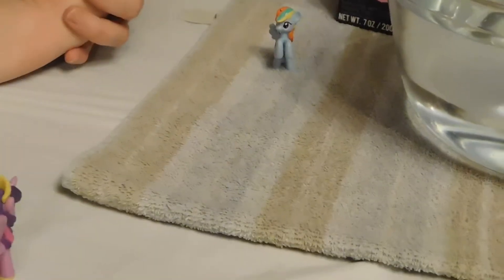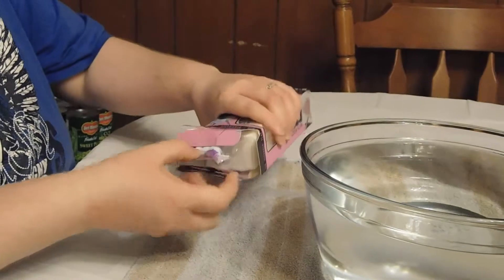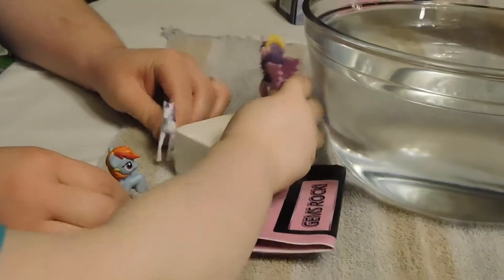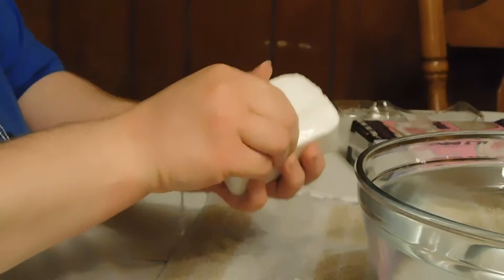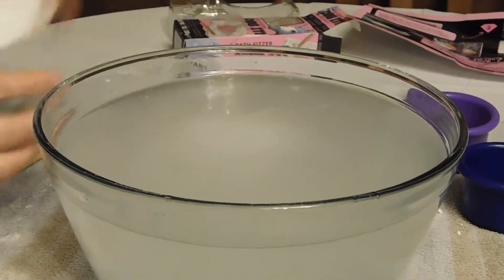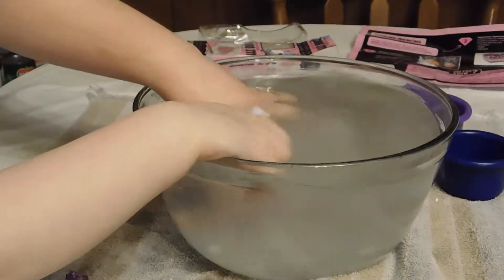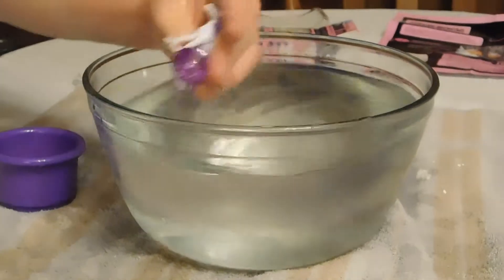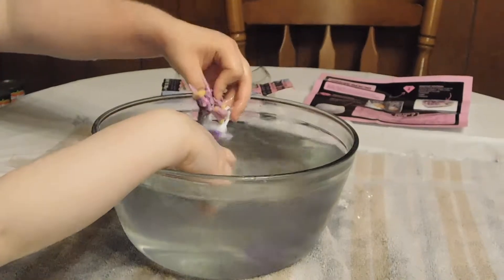Twilight and Rainbow Dash help Sparkles the Unicorn find her gem.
Twilight and Rainbow Dash help their new friend Sparkles find her missing gem.